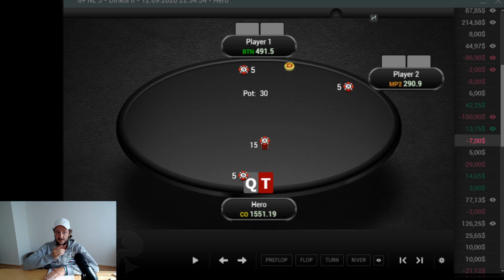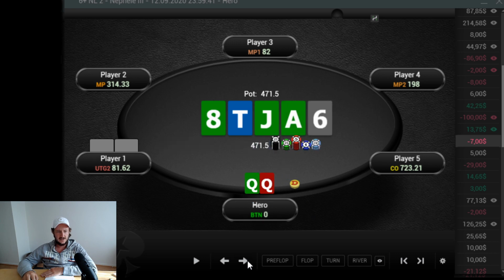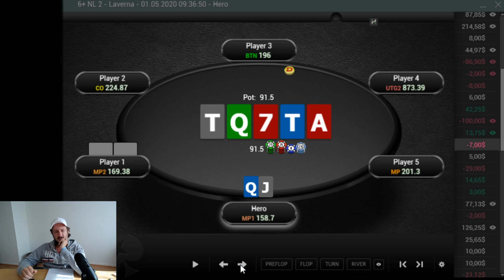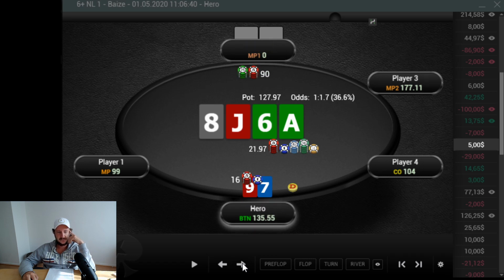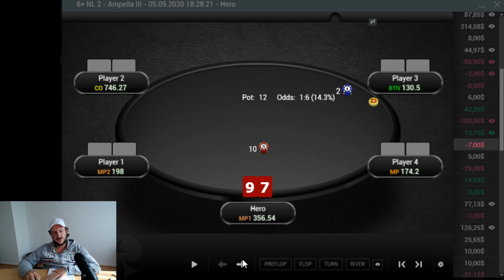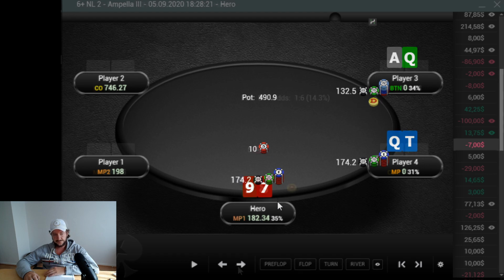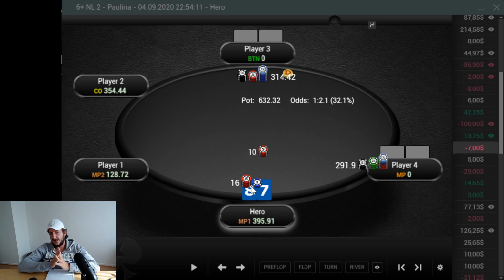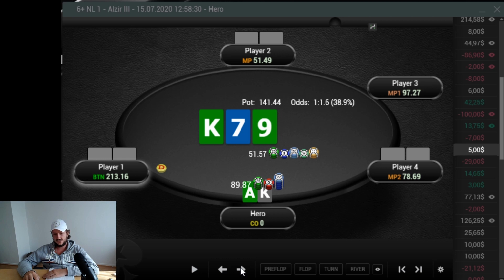HOW TO QUICKLY IMPROVE AT 6+ HOLD'EM / SHORT DECK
Part 2 of our beginners series featured by katrinSAUFEN, a regular on the NL100/200 tables and 6+ streamer on Twitch and YouTube. Follow him for regular 6+ live streamed action.